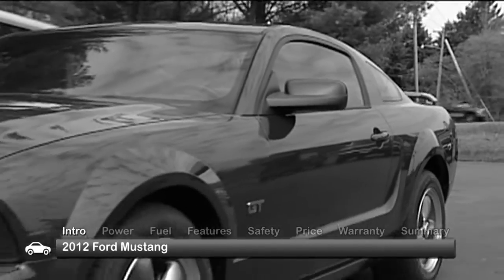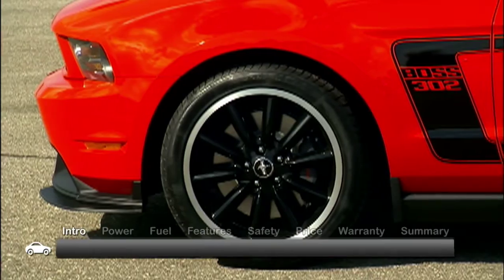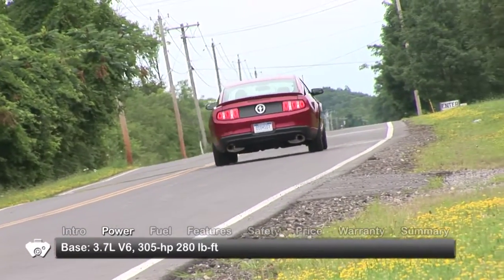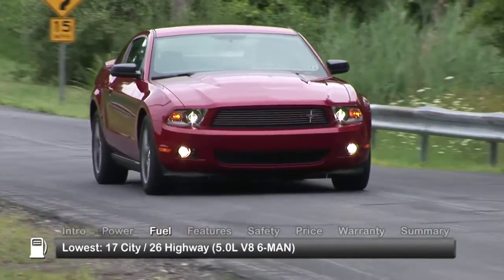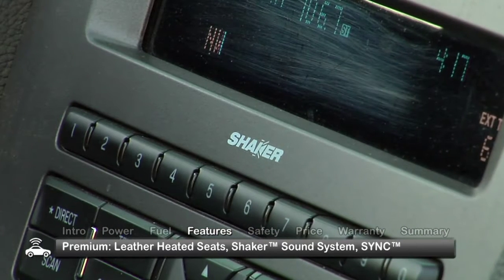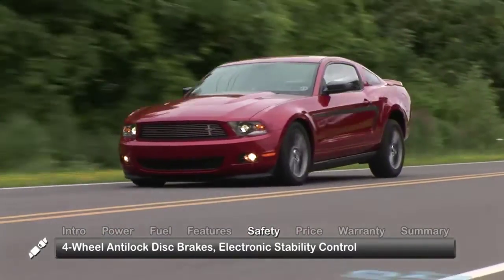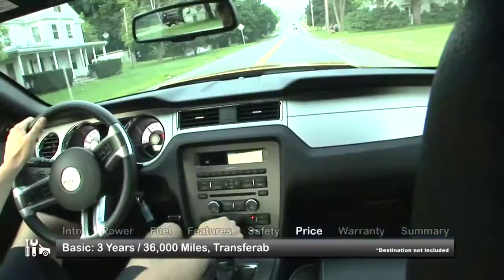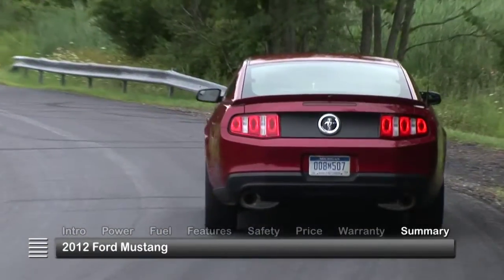2012 Ford Mustang Test Drive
In 2005 Ford went retro with its 2-door 4-passenger Mustang sports car. The 2012 Mustang is a further evolution of the retro theme, carried over from a 2010 redesign.